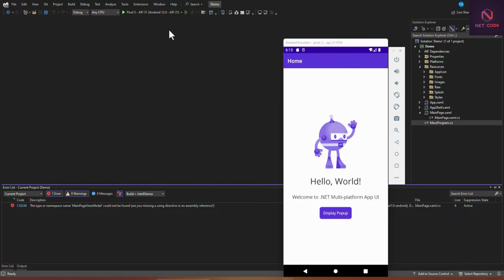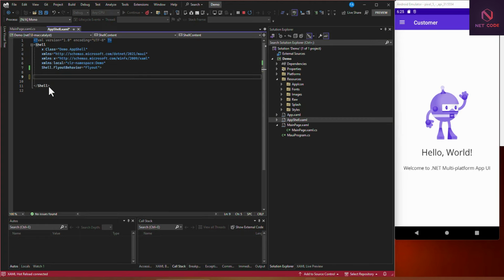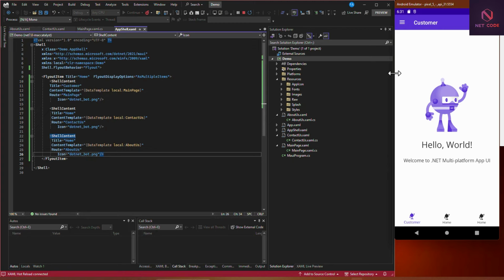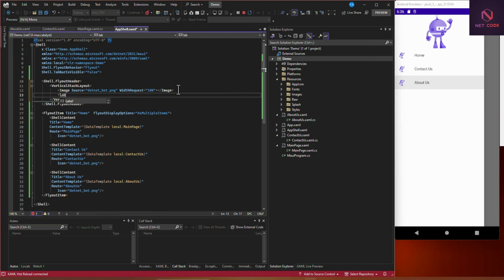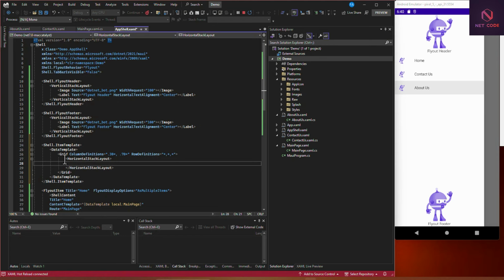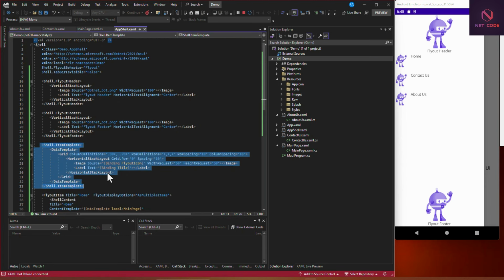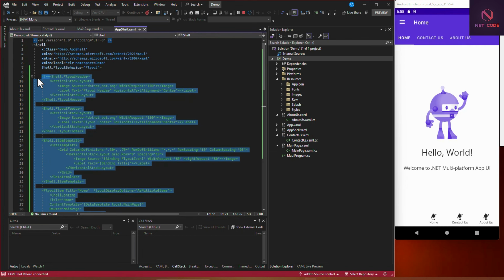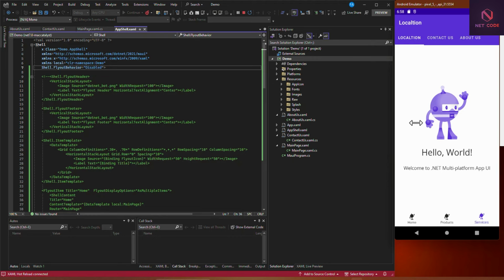.NET Maui Apps | How to create Flyout, Tab Bar and Tabs in Maui Mobile and Desktop applications.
Hello everyone, welcome, in this video, I will facilitate on how to create Flyout, Tab Bar and Tabs in Maui Mobile and Desktop applications.

| Create Flyout, Tab Bars and Tabs in Maui Mobile and Desktop applications.
| Using Toast and Snack Bar in . NET MAUI Mobile and Desktop applications
| Using Popups -DisplayAlert, DisplayActionSheet and DisplayPromptAsync in MAUI apps.
| Style Mobile and Desktops applications using XAML In NET MAUI.
| How to use Font Awesome Icons in NET MAUI Mobile and Desktop applications.
| Adding App Icon to .NET MAUI Project.
| Enhance Mobile App with Swipe View to make it user friendly.
| Right to Left Flow Direction In .NET MAUI Applications.
| Implementing Lottie Animation In .NET MAUI Applications.
| Add Splash Screen Image to .NET MAUI project.